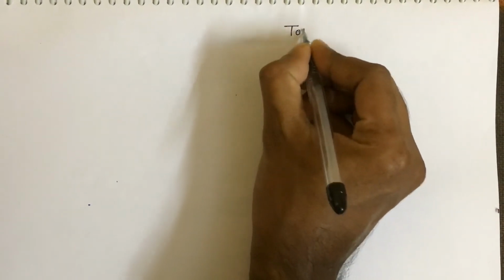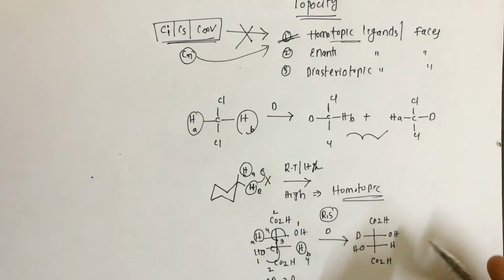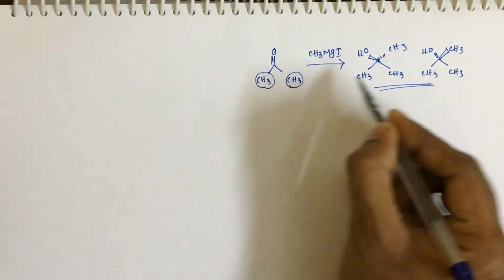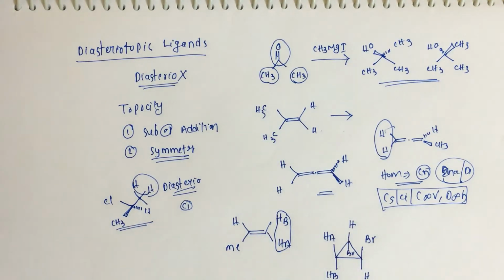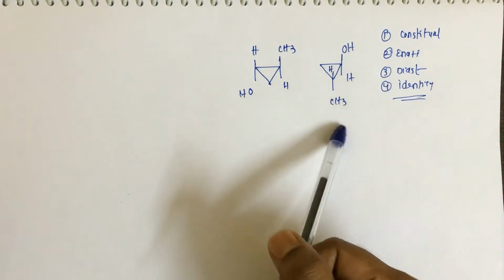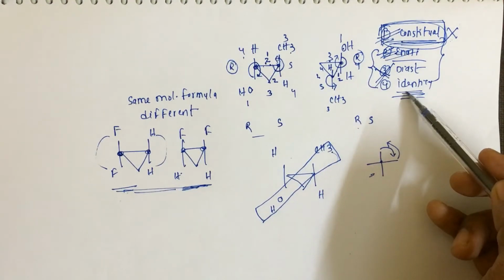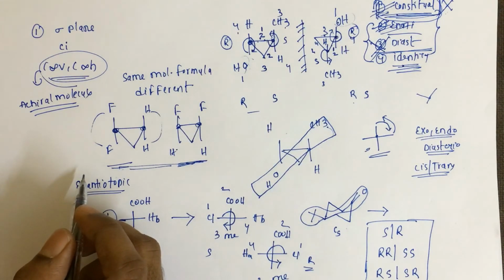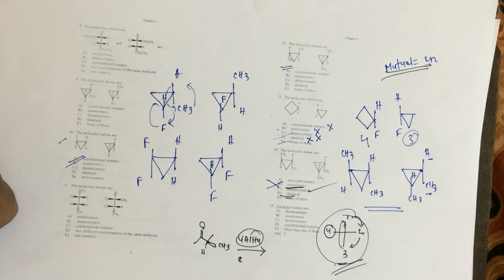Topicity in stereochemistry